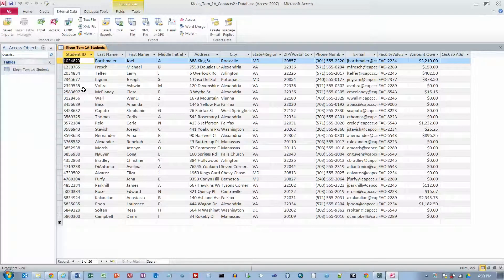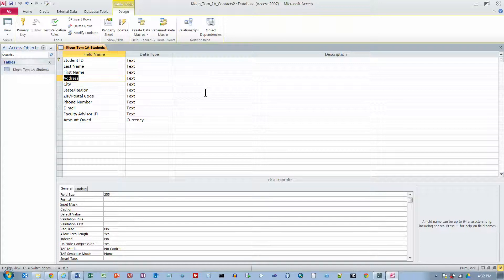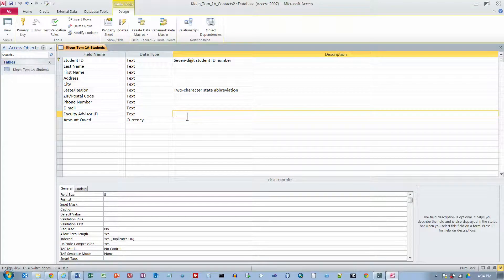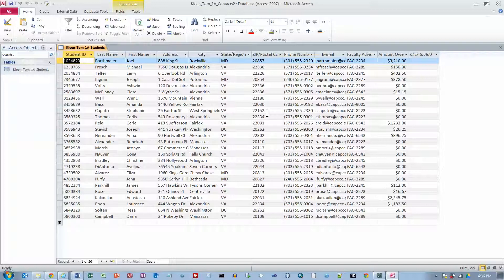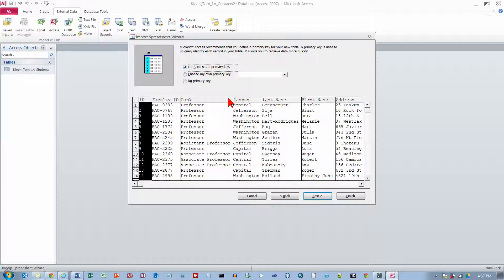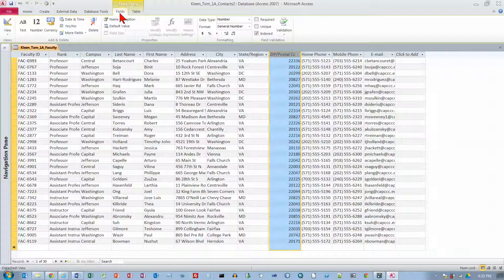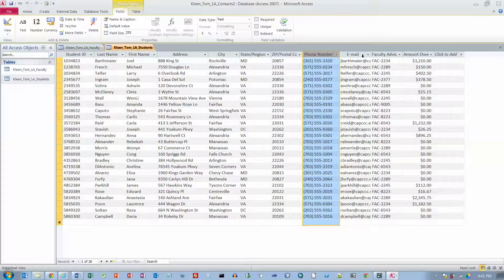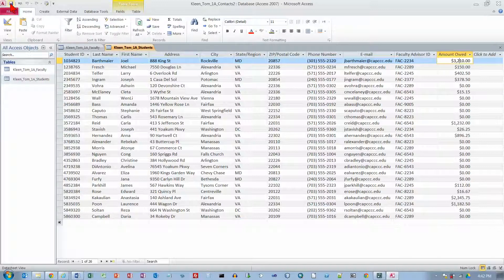Go! Access 2010, Project 1A, Part 2 of 2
This leads the viewer through Project 1A in the Access section of the Go! Office 2010 textbook. Part 2 of 2.